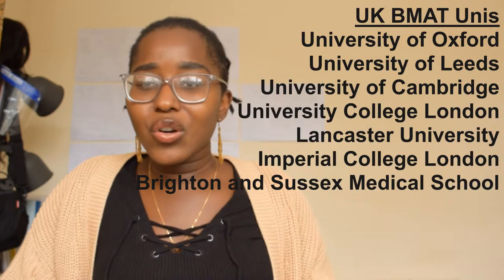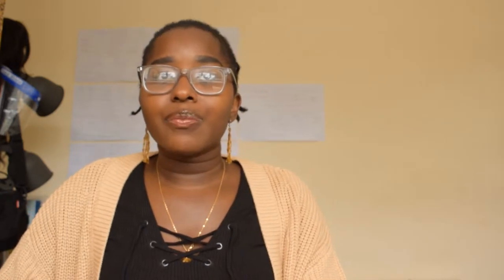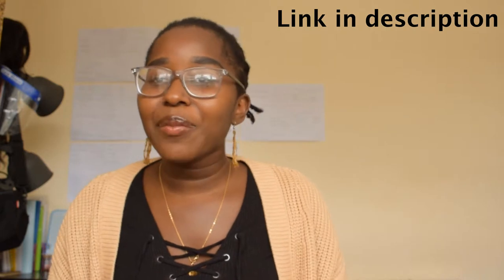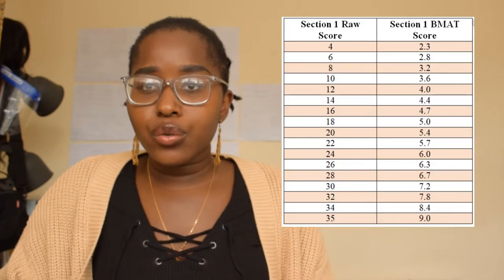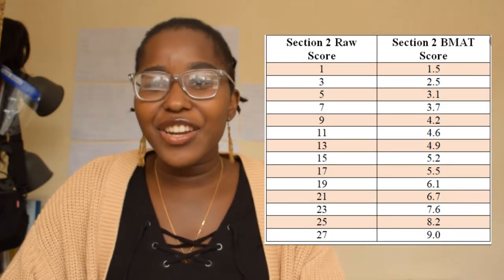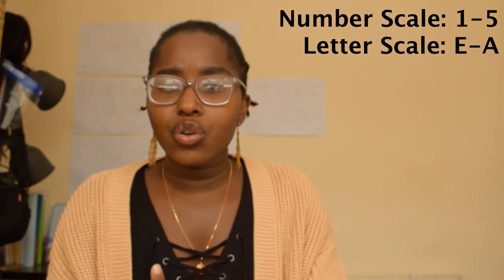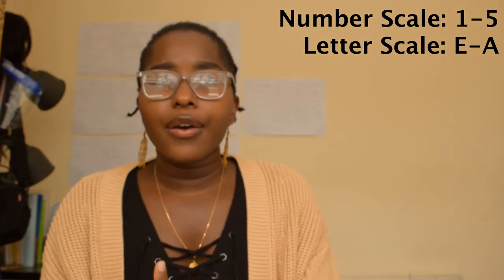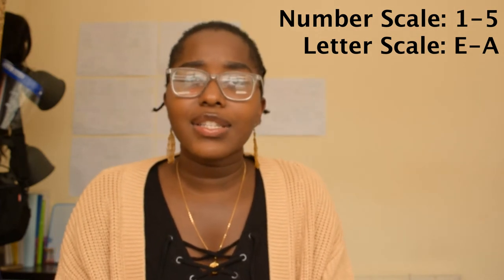ULTIMATE BMAT GUIDE | How I secured all interviews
A little summary of the tips I've picked up, some resources and an overview of the BMAT, leave some updates for me too!!

Links Mentioned:

and